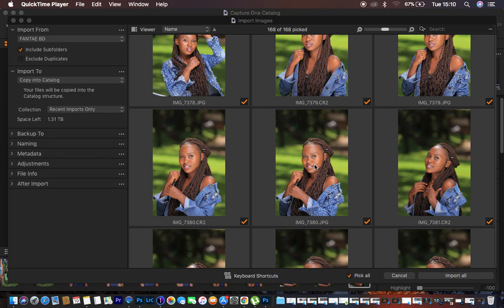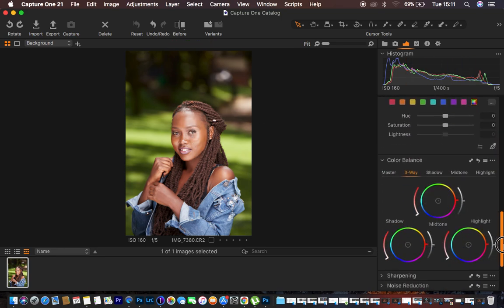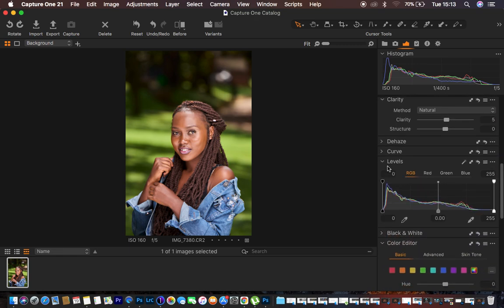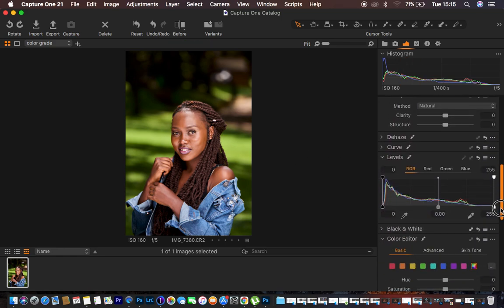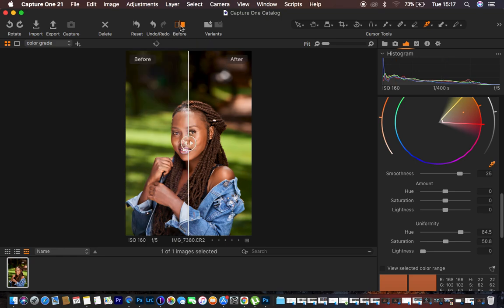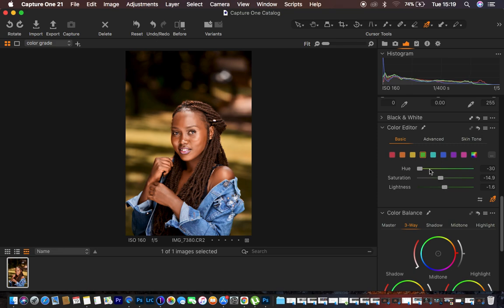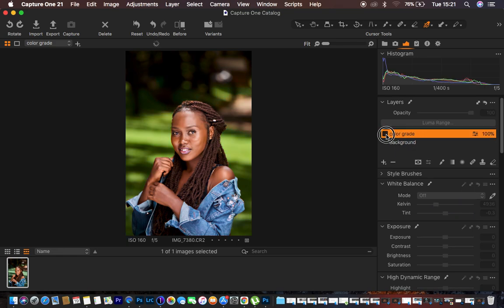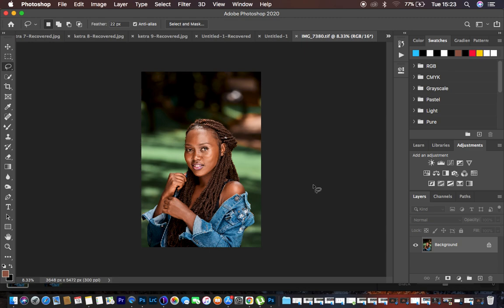Color Grade & Match Skin Tones In Capture One | Skin Tones Color Grading Tutorial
In this tutorial, learn how to easily color grade skin tones with just two layers in capture one to have more professional skin tones and portraits. This is an easy to follow tutorial that is definitely going to transform you as a photographer.